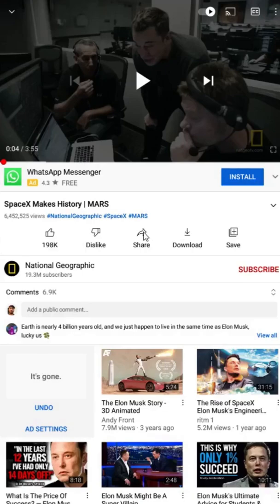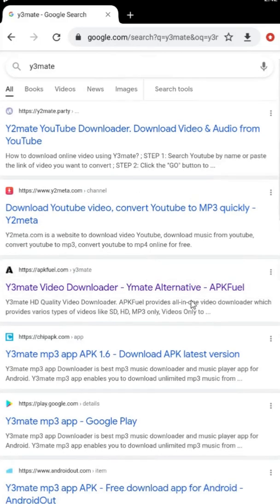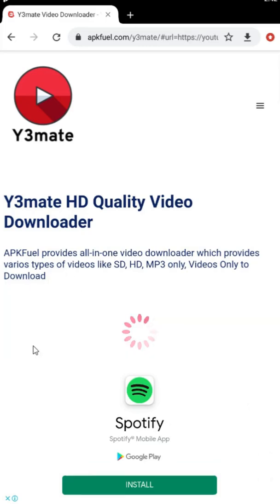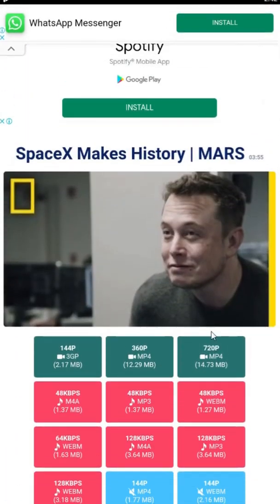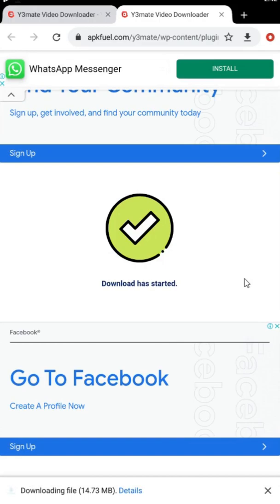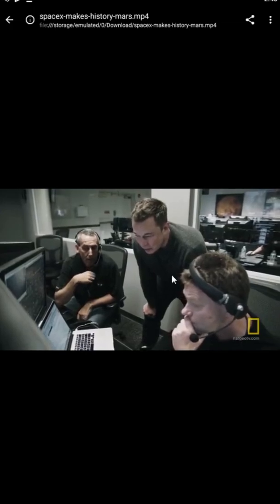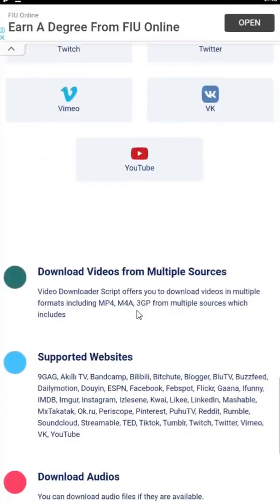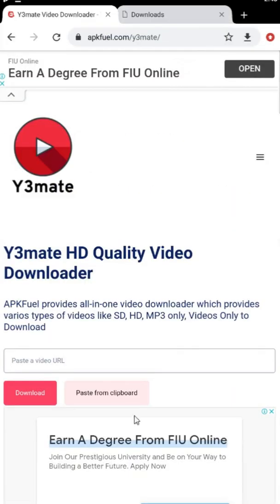How to Download Youtube Videos in HD Quality in 50 seconds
Learn How To Download YouTube Videos In Low Quality And High Quality/High Resolution Safely! Y3mate No inappropriate ads.

Get a local copy of a youtube video. This method does not harm your device and is 100% safe to use.